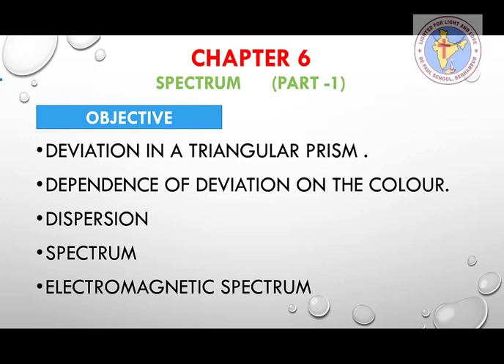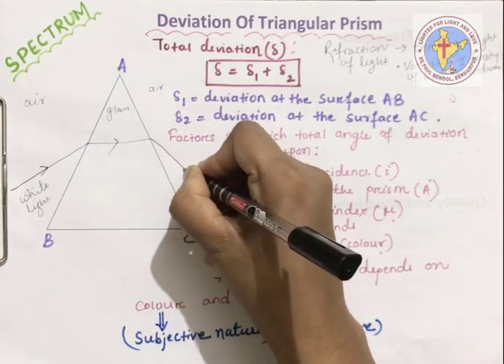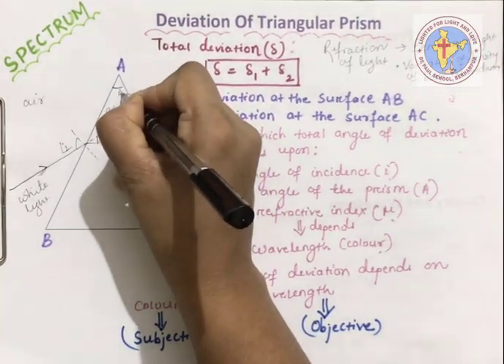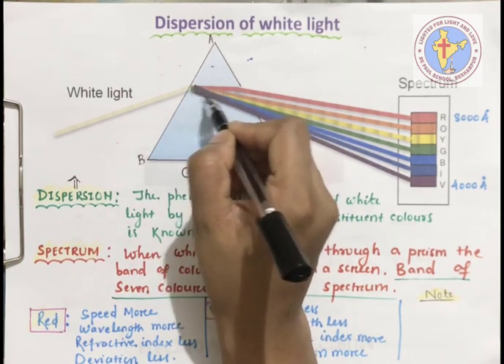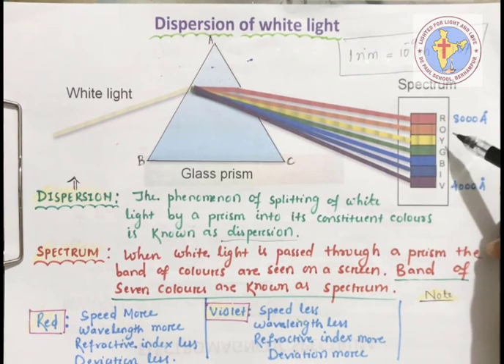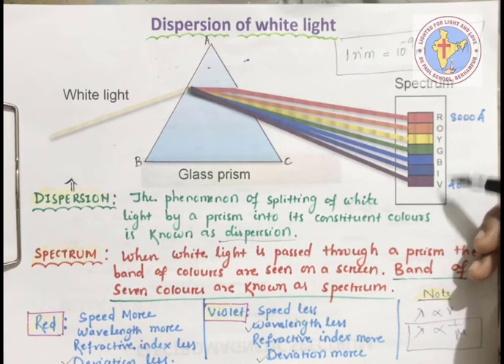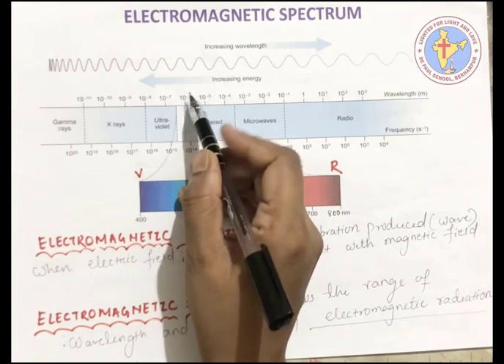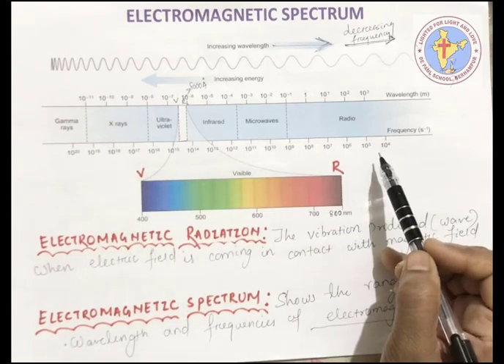Class 10 physics :chapter 6 Spectrum Part 1